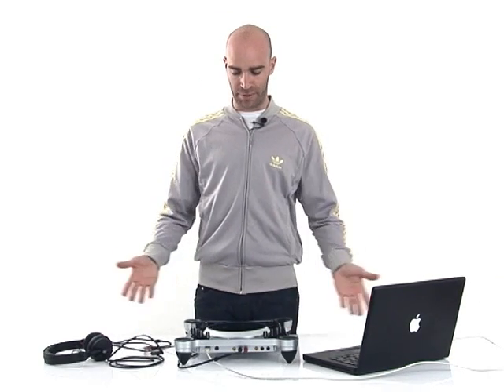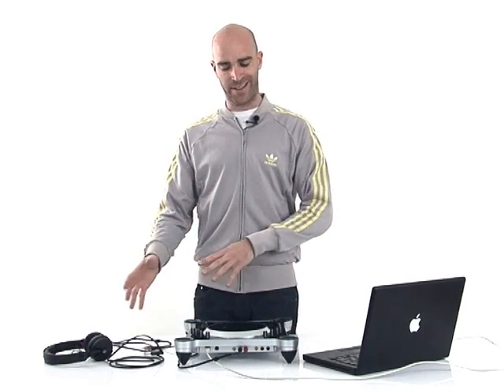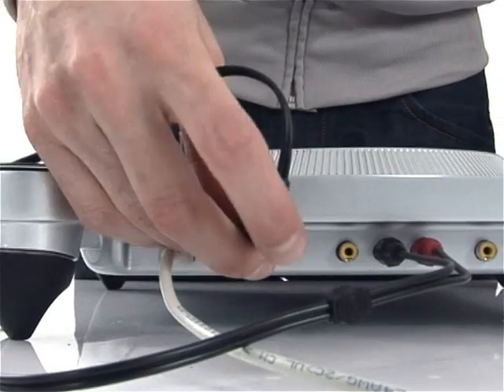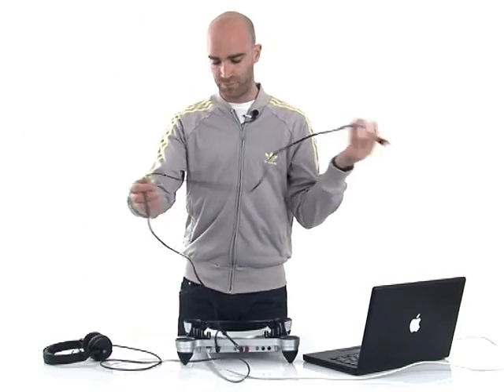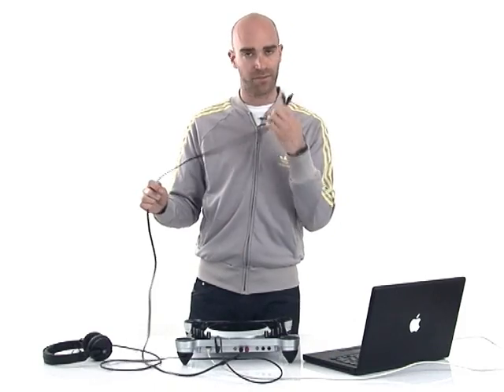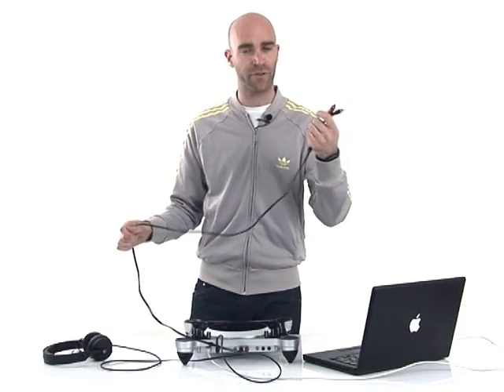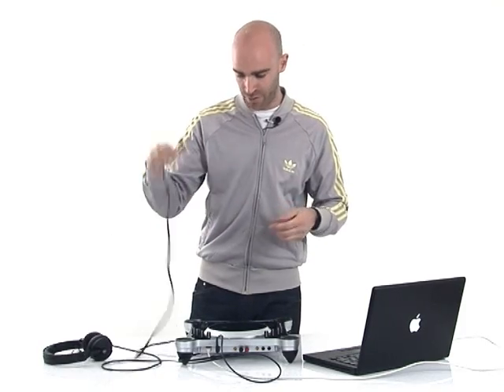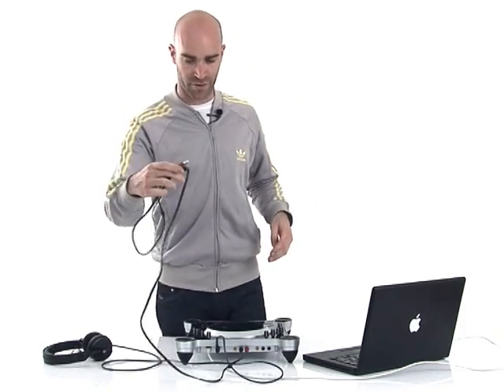EKS Otus - Setup 2 - All in 1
Setting up the revolutionary EKS Otus digital DJ controller, part 2 - all in one.

Otus is a professional 2-in-1 controller, built on a revolutionary virtual audio technology enabling the use of two audio channels simultaneously with just one controller.

Presented by Oded Peled of Misc Management.